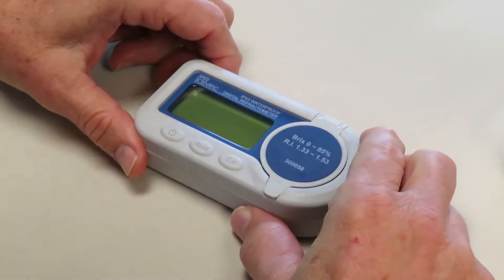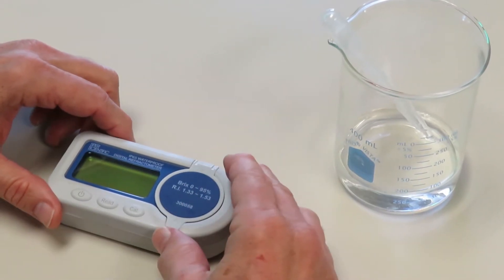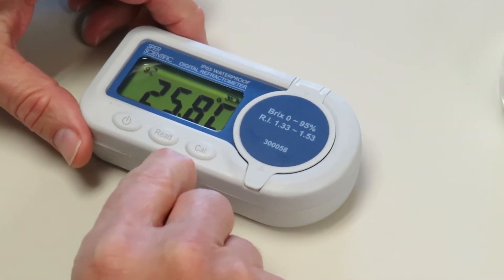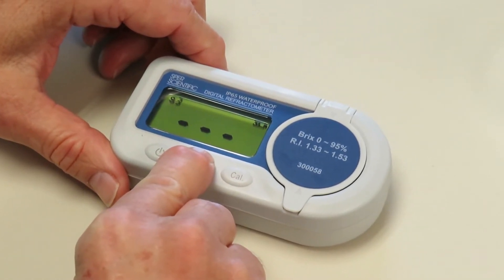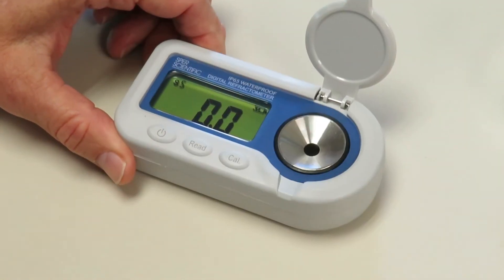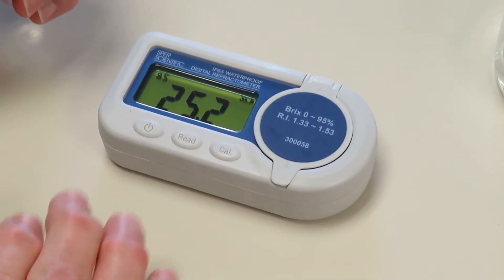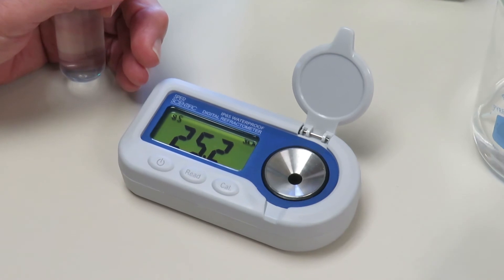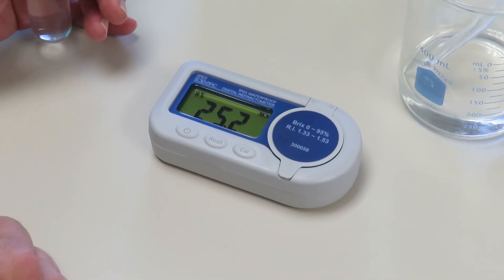Waterproof Refractometer Calibration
The calibration process for the Sper Scientific Waterproof Refractometer Series.